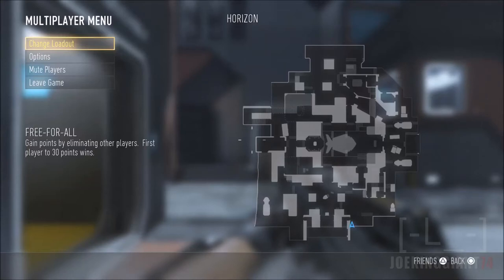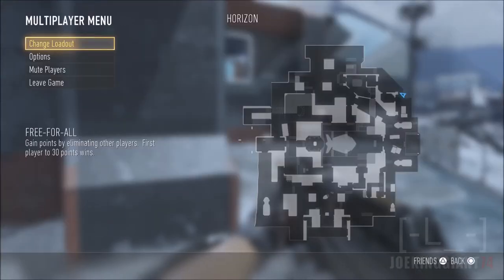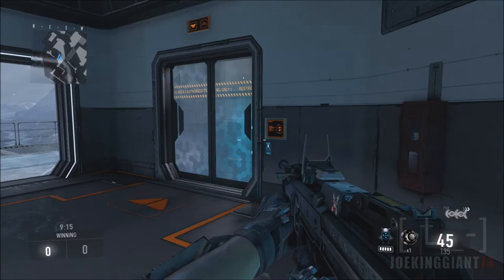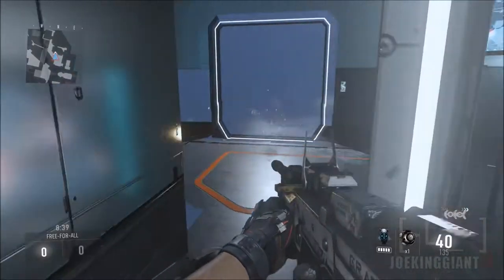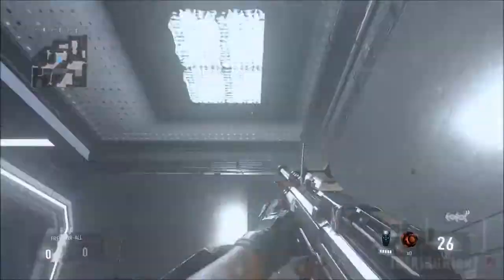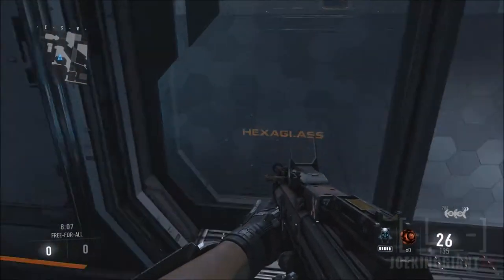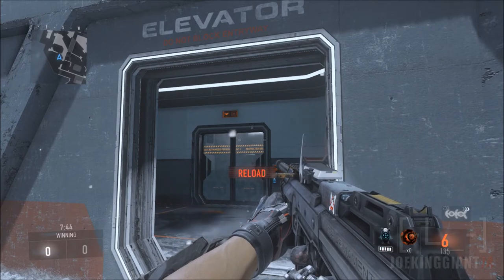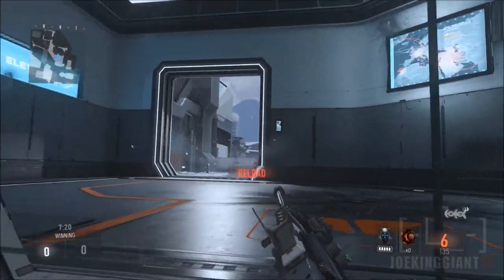Call of Duty Advanced Warfare How to WALL GLITCH on Horizon "ELEVATOR GLITCH"